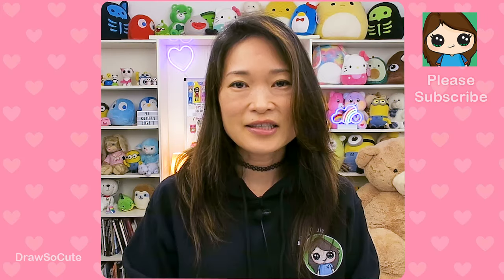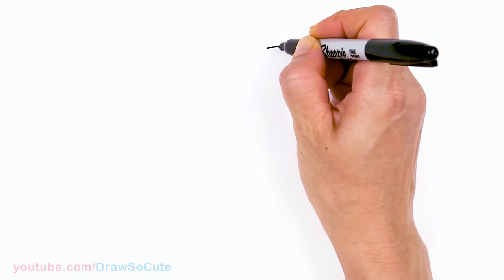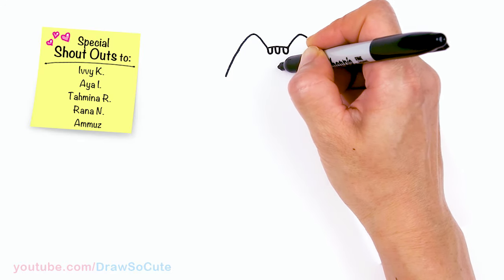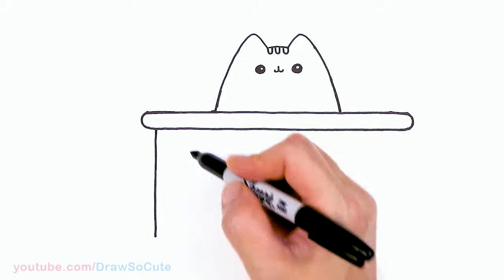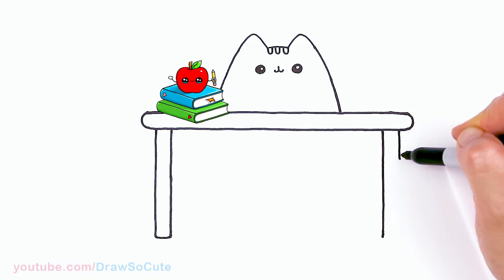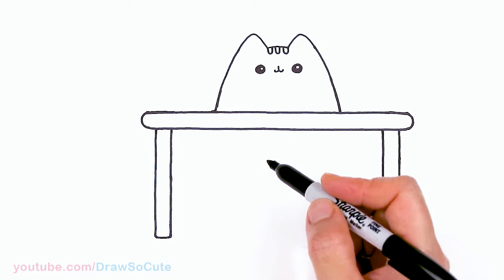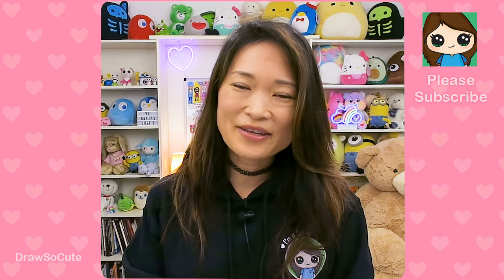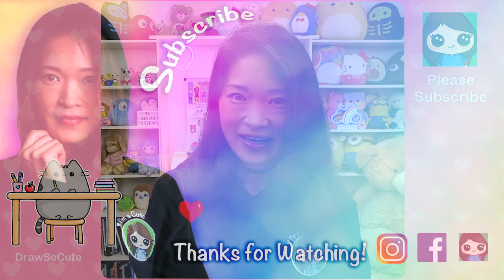How to Draw Back to School Pusheen Cat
It's Back to School Time Cuties! Learn How to Draw cute Pusheen Tabby Cat sitting in class, ready for school. Kawaii cartoon Cat sitting at a table being a good student!